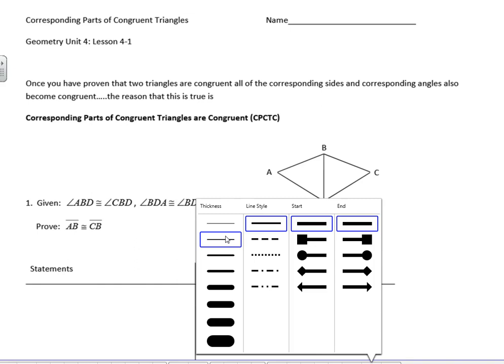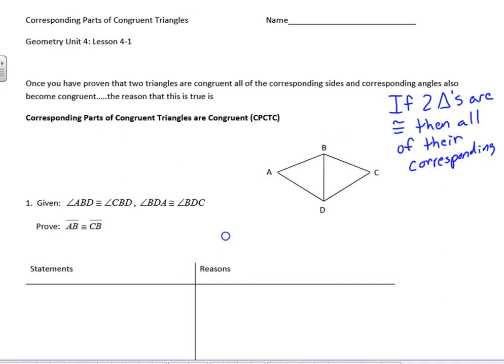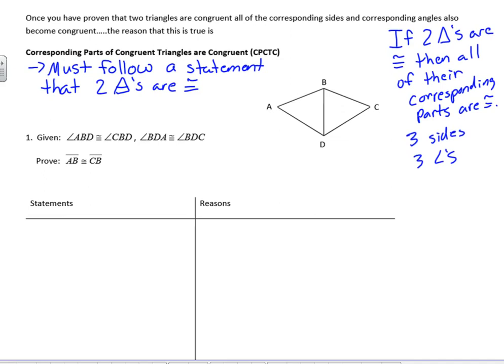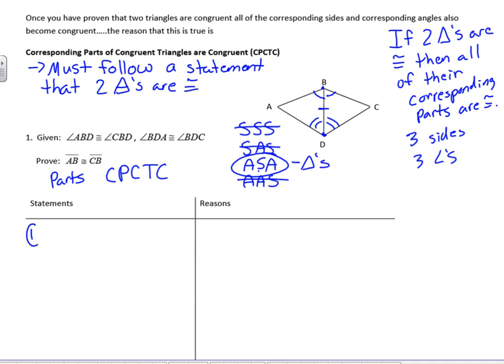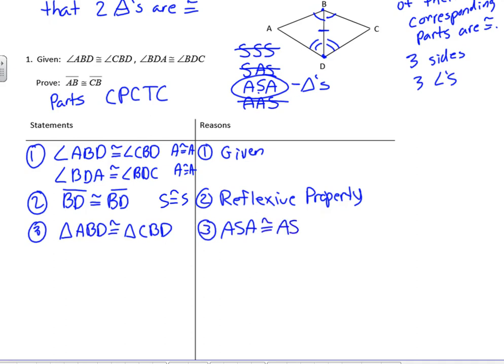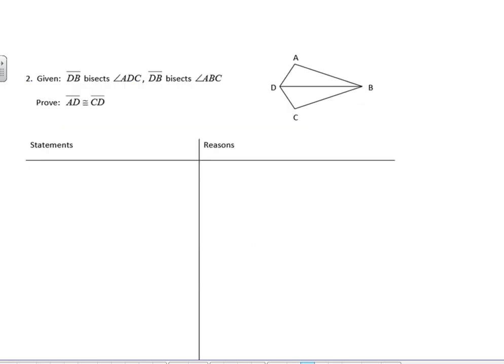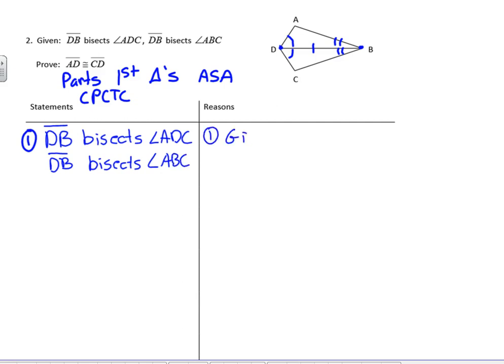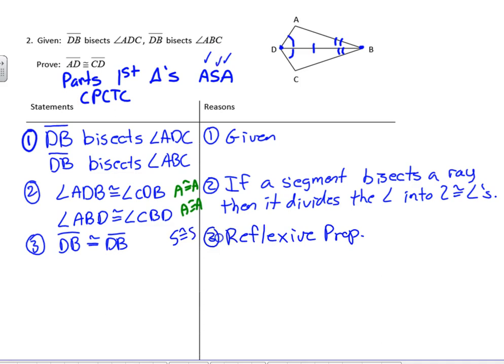Unit 4 Lesson 4-1 Corresponsing Parts of Congruent Triangles are Congruent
Mr. Zacek's Geometry Classroom Notes Videos: Unit 4 Lesson 4-1 Corresponsing Parts of Congruent Triangles are Congruent.